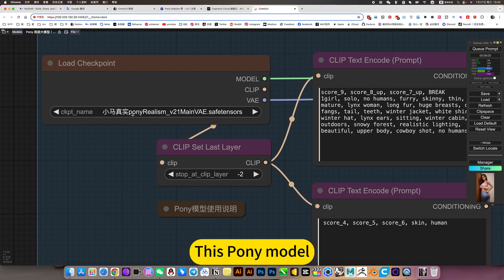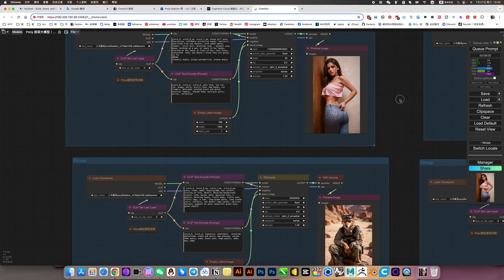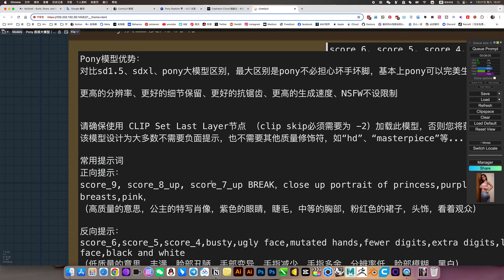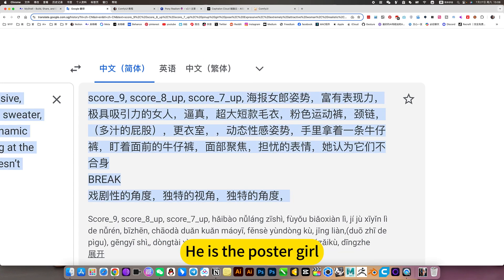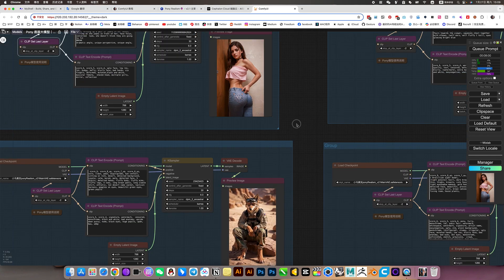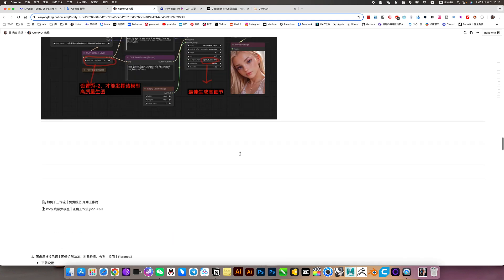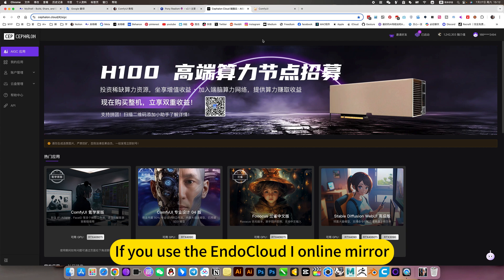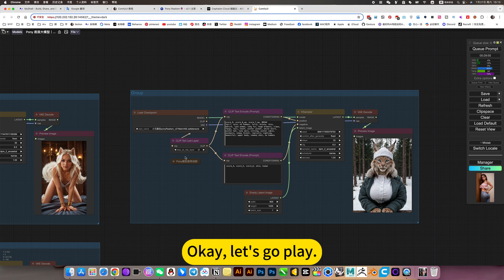ComfyUI Pony Diffusion｜Solve Ring Hand&Foot｜Workshop Download and install Tutorial